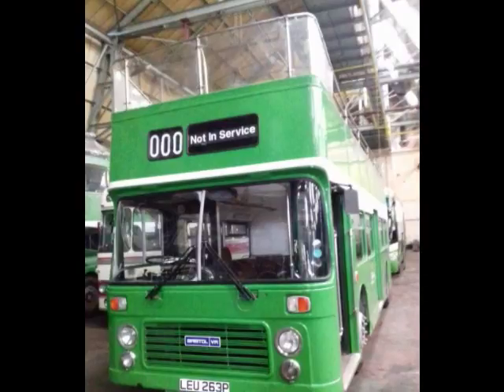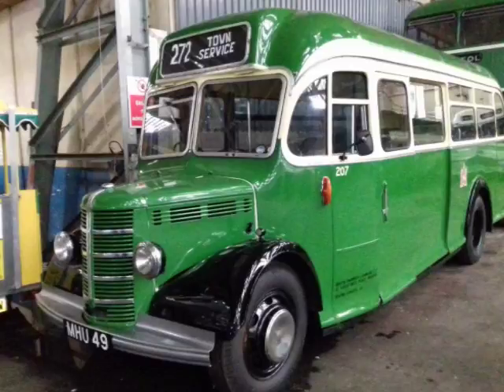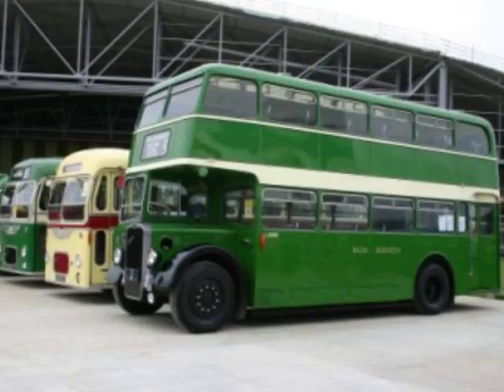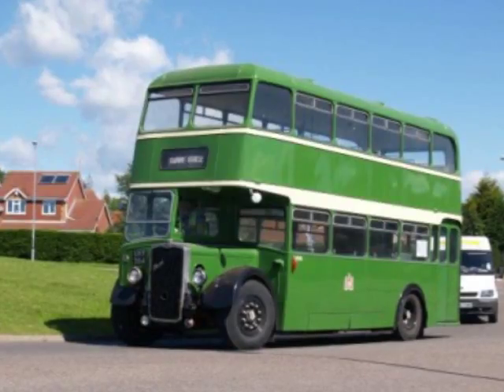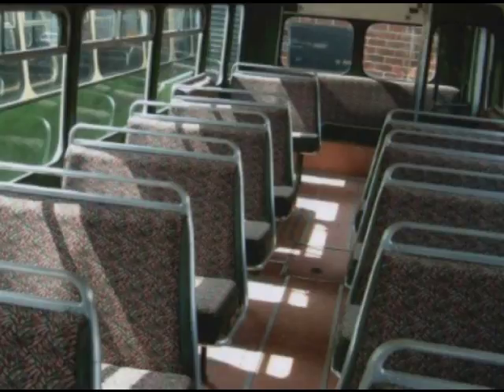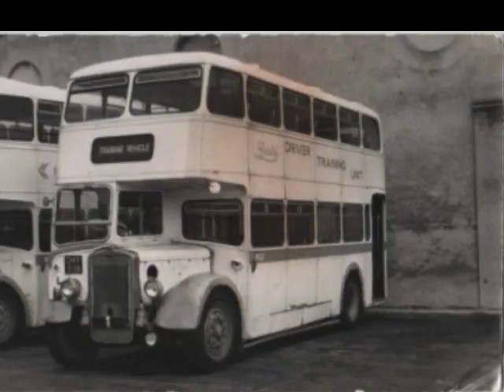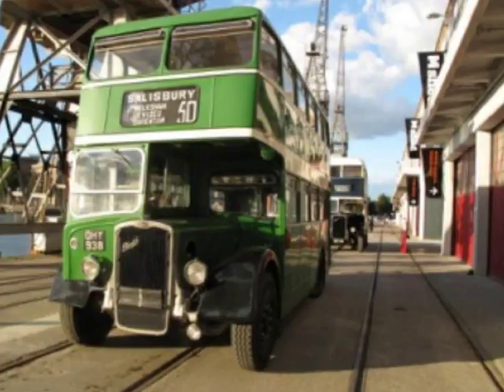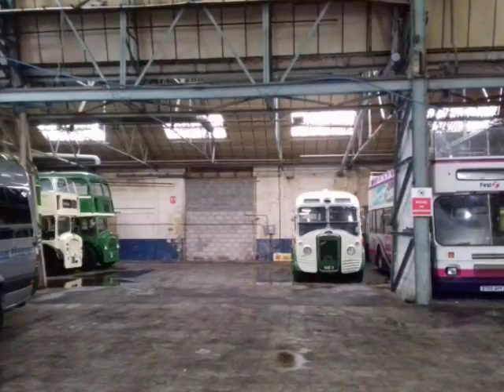Bristol Omnibus Vehicle Collection, 90 year vintage tour, with Mike Walker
A tour of the Bristol Omnibus Vehicle Collection, with Mike Walker
the Bath Road Bristol Commercial Vehicle factory in Brislington shipped buses all over the world

The Bristol Omnibus vehicle collection of about 20 'Bristol marque' buses and coaches is jointly owned by Mike Walker, Martin Curtis and Alan Peters. As Mike Walker explains, bus manufacturing at the Bath Road factory site in Brislington was a big part of Bristol industry for generations. Mike takes us through fifty years or so of Bristol buses in his collection from the 1920s to 1970s including the famed 'Lodekker', a double-decker bus designed to get under low bridges without losing its head.

The Collection was formed during the early part of this century by three friends who at various times worked together for Bristol Omnibus Company, because they both jointly and individually acquired a number of former Bristol Omnibus vehicles. Since its formation, a number of additional former company vehicles have been added to the collection: many of the vehicles are now fully or mostly restored and regularly attend rallies throughout the season, whilst a small number of them are still undergoing restoration.

The vehicles are not at present housed under one roof and so the collection is not available for view as a whole, however it is the group’s firm intention that any of it’s vehicles that are roadworthy should attend the two Bristol based rallies, the Harbourside Rally in May and the joint Bristol Vintage Bus Group/Avon Railway open day in August, and many of them are used “on service” to carry passengers in accordance with the bus timetables operated at those events. Up to 16 vehicles were able to attend the 2013 event at the Harbourside.

Vehicles also attend a number of other rallies during the season, depending upon vehicle and driver availability.

Two members of the collection, Martin Curtis and Mike Walker, also own the companies Bristol Omnibus Company Limited and Bristol Tramways and Carriage Company Limited, which were registered with Companies House after being surrendered by their previous owner. These companies are at present dormant.

Take a look at the latest news about these vintage buses by going to Mike's blog.